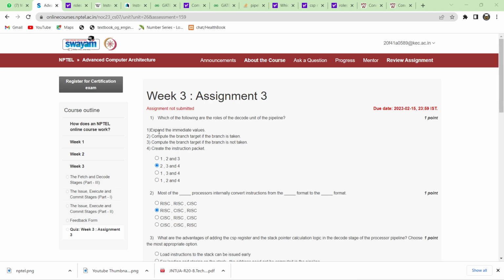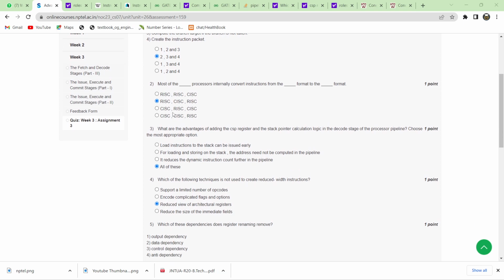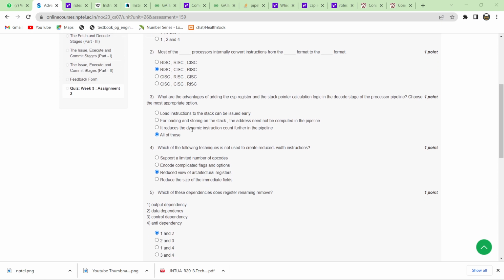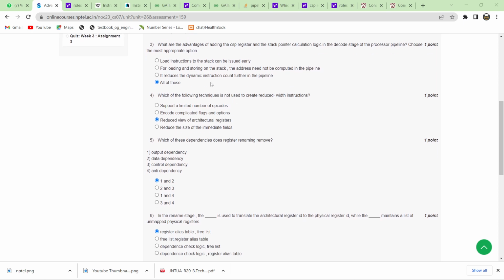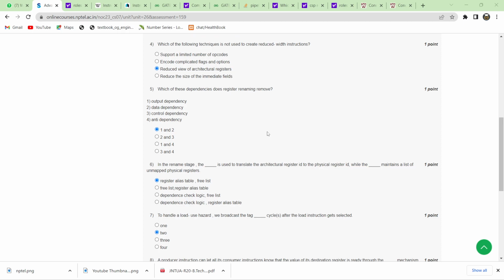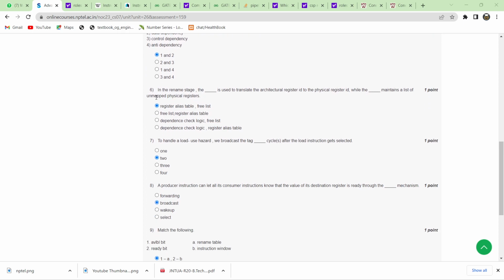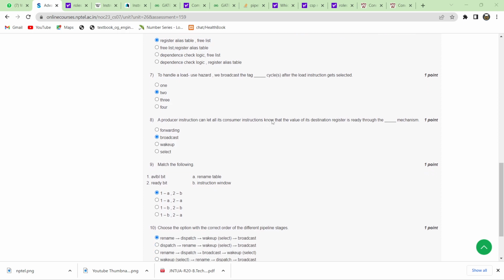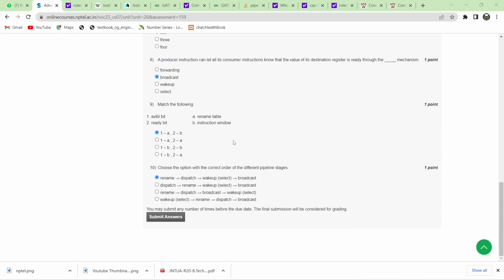ADVANCED COMPUTER ARCHITECTURE || WEEK-03 || NPTEL